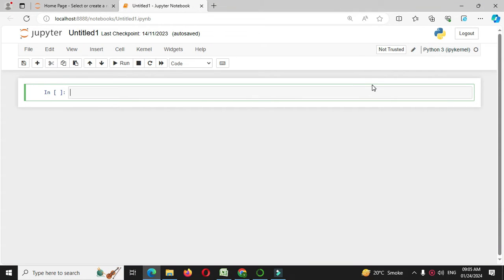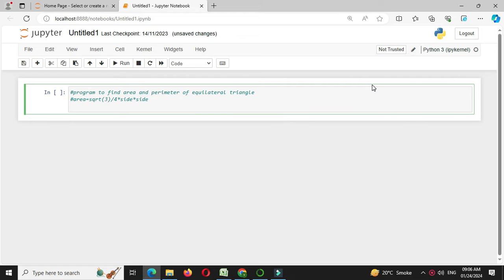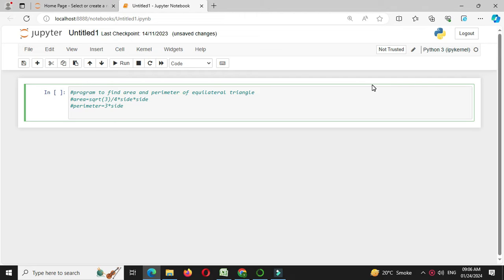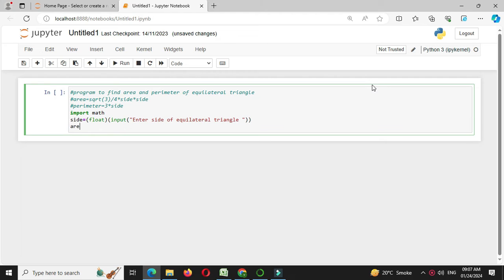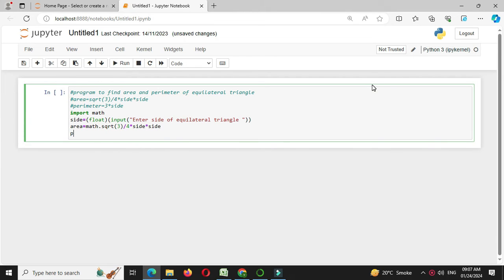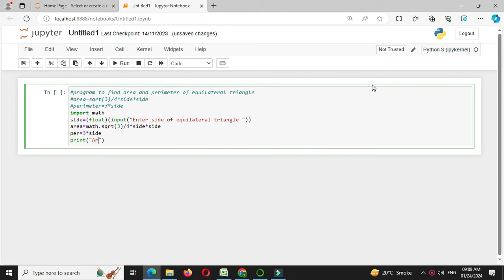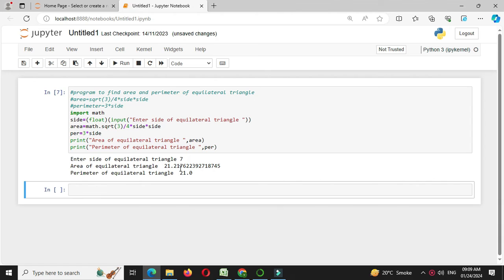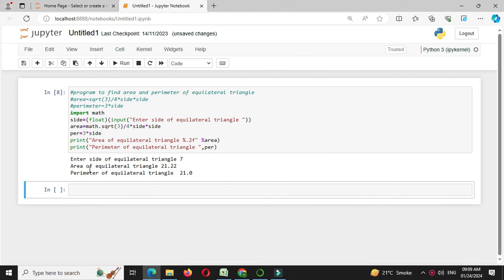Python Program to find Area and Perimeter of Equilateral Triangle